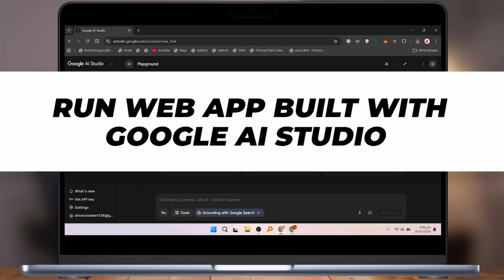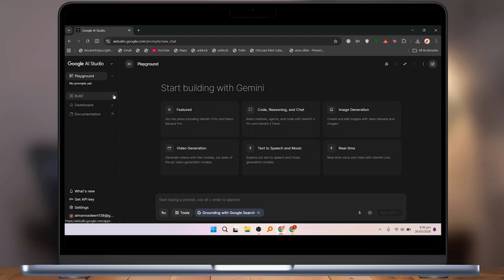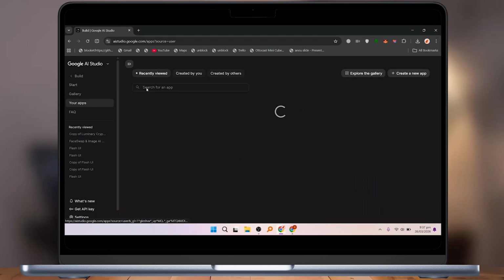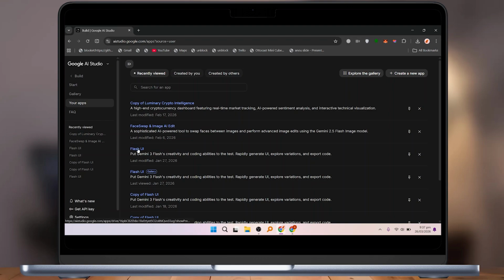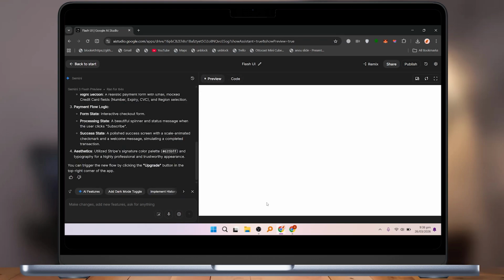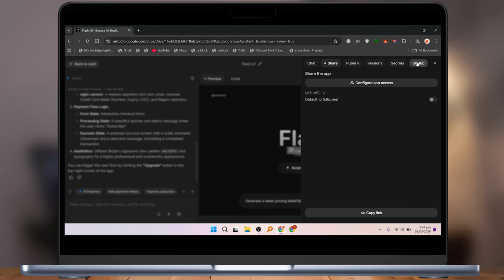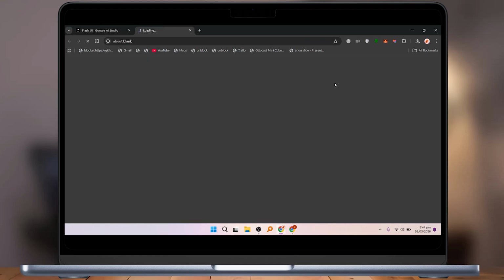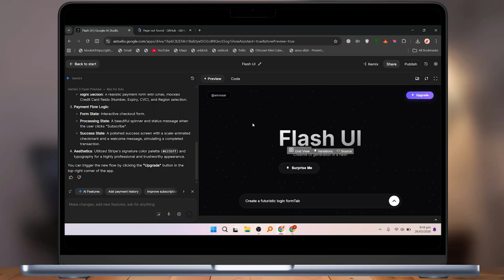How To Run Web App Built With Google AI Studio in Local Machine | Step by Step Guide for 2026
A lot of people build apps in the browser—but never take the next step that actually unlocks full control. In this 2026 step-by-step tutorial, you’ll learn how to run your web app from Google AI Studio on your local machine and why this step changes everything.

Most users stop at the preview stage, but running your app locally opens up a completely different workflow. It gives you more flexibility, better testing, and the ability to actually customize your project beyond the limits of the platform.

In this video, we walk through the exact process to move your app out of Google AI Studio and get it running locally—but there are a few key steps that people usually miss, and skipping them is where things break.

By the end, you’ll have your app running locally and understand the one setup detail that makes the whole process work smoothly.